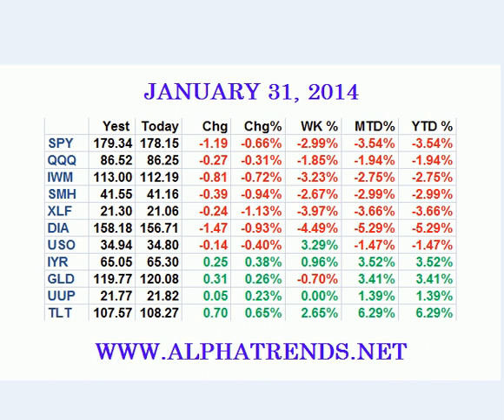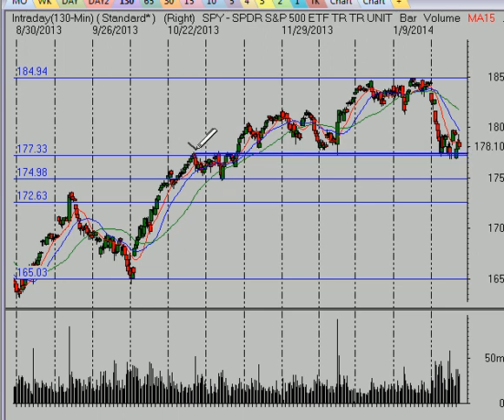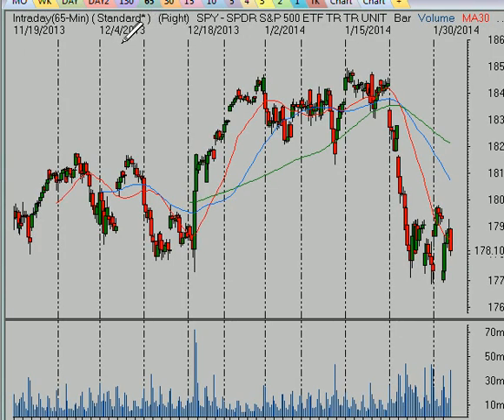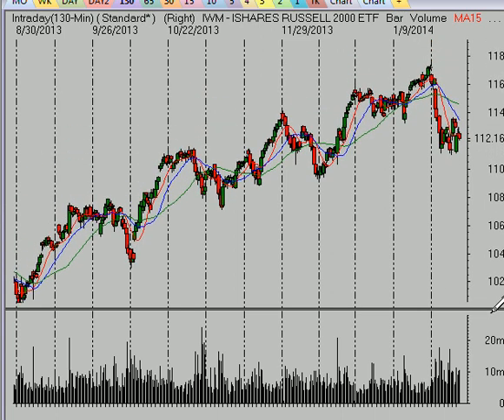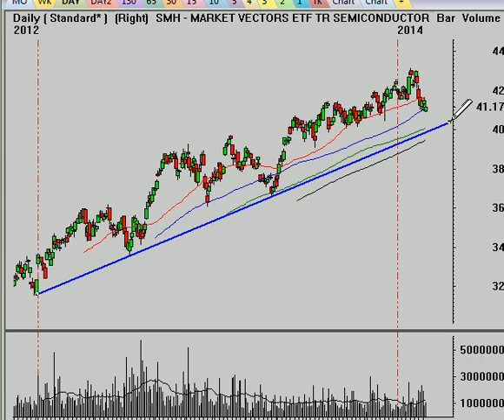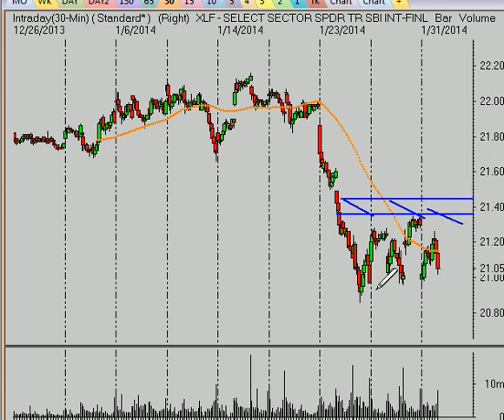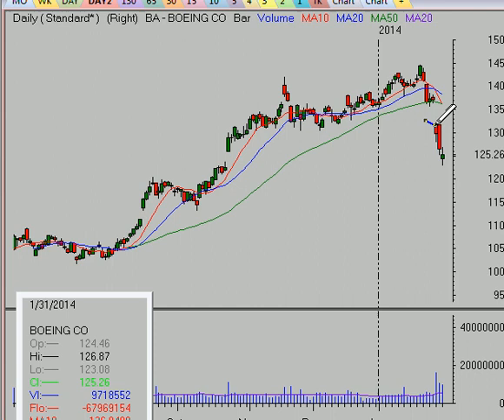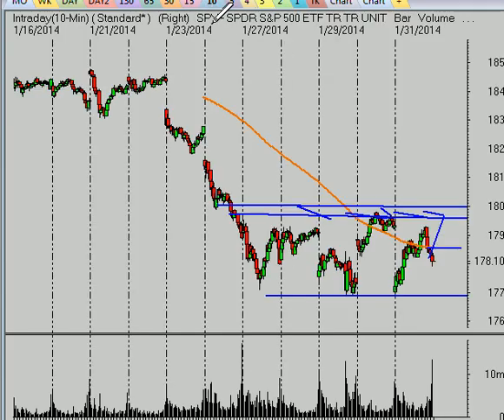Stock Market Technical Analysis Alphatrends 1/31/14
Alphatrends is a subscription service which offers daily market analysis of major market Exchange Traded Funds and specific stock trading ideas.  The objectives of the service are to provide actionable low risk/ high probability trades to the reader in an educational format so you learn to develop an approach which meets your personal objective.